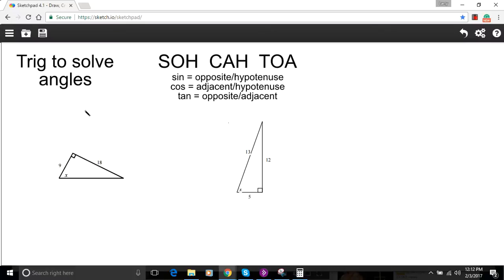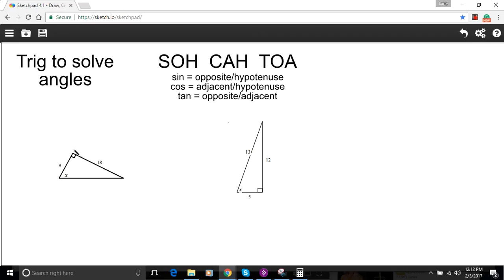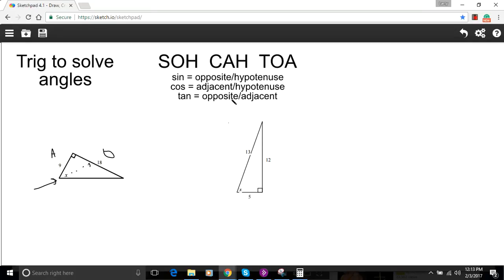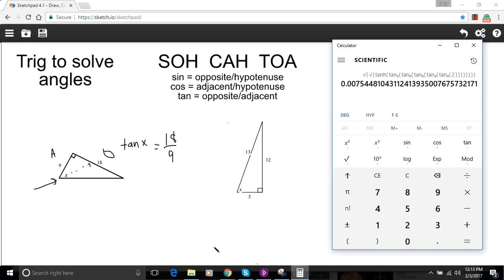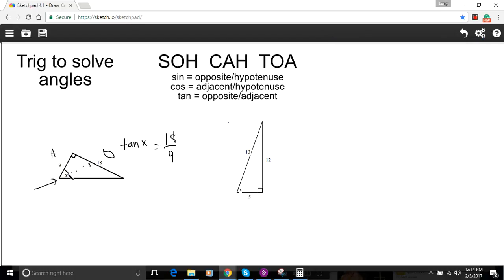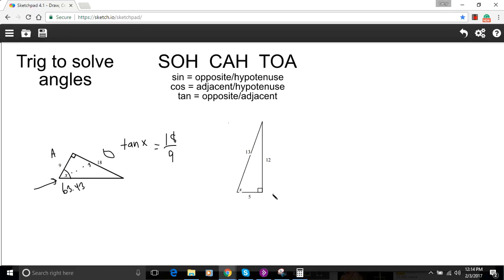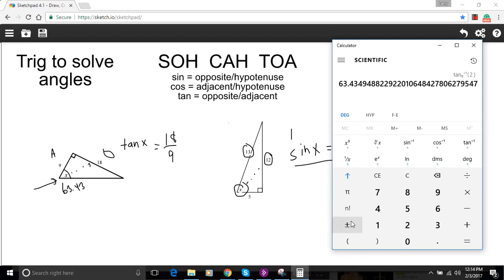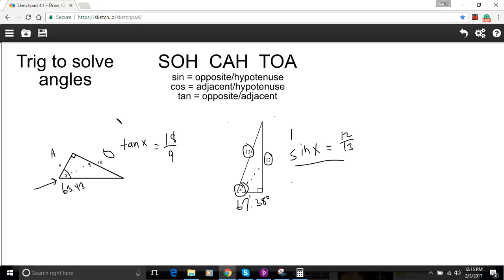Trig to Solve Angles in Triangles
How to use the sine, cosine, and tangent functions to solve for angles in triangles